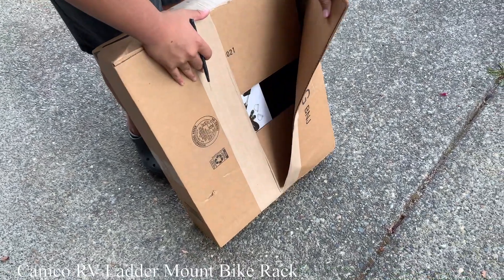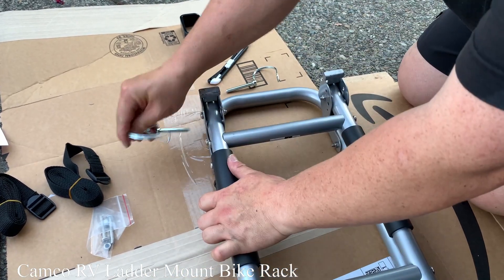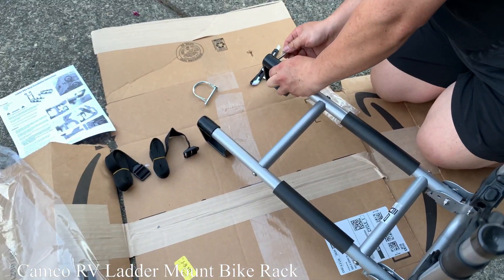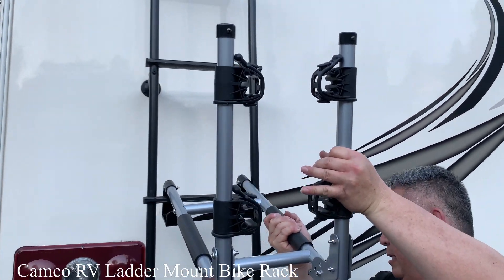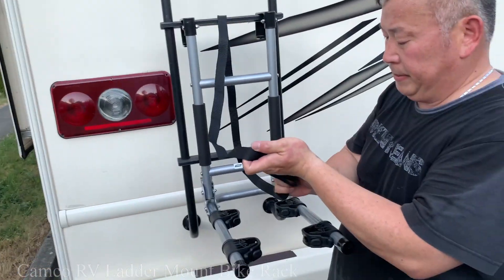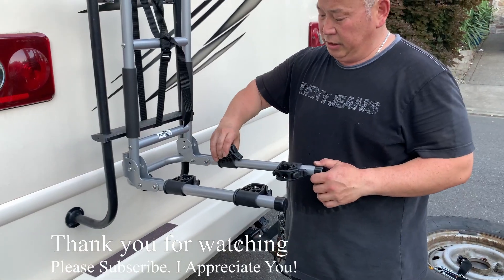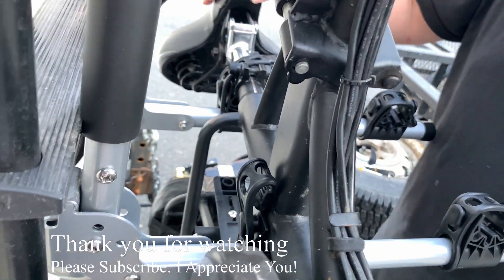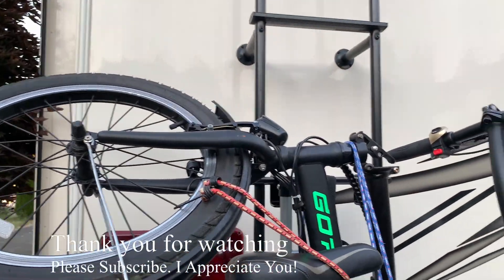Camco RV Ladder Mount Bike Rack